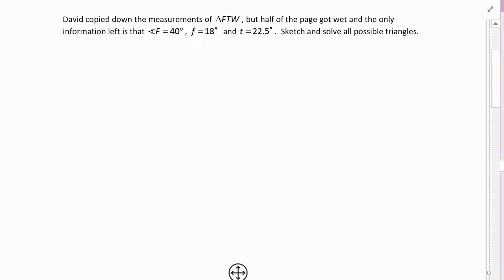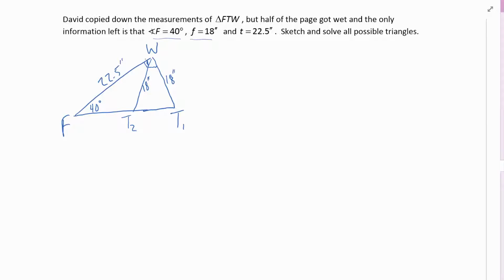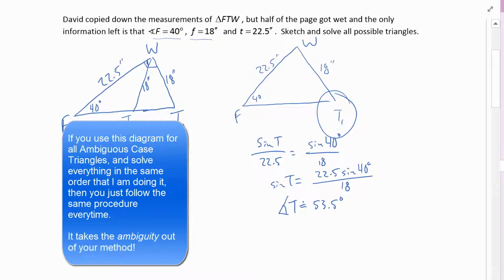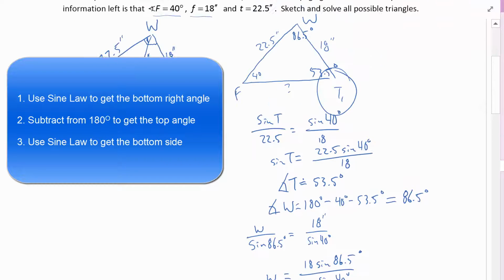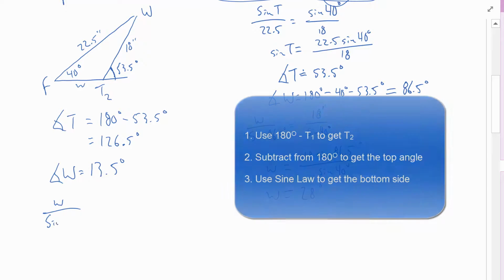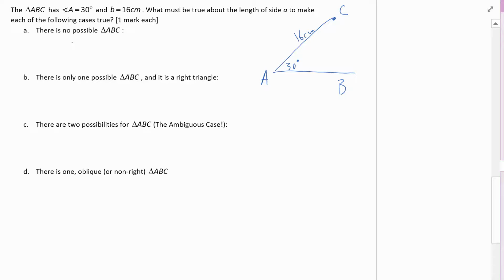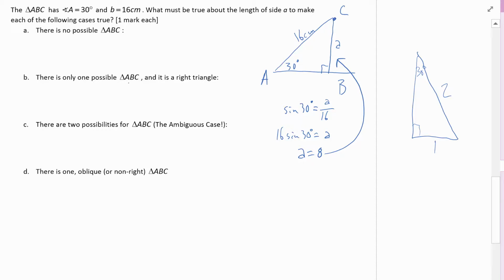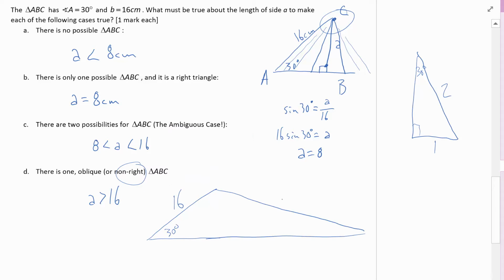Ambiguous Case Solutions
Solutions for the sheet we worked on in class